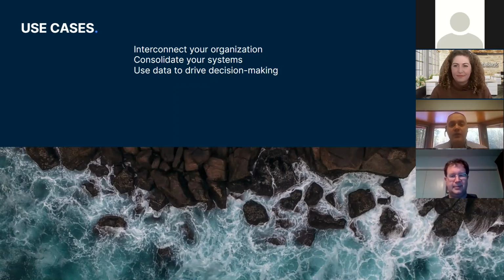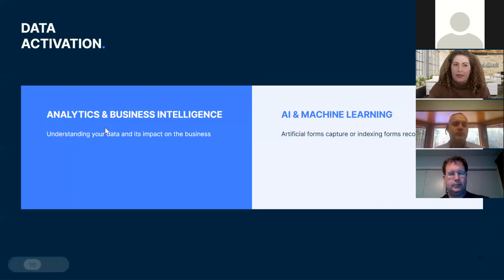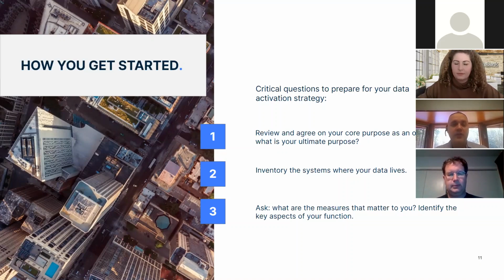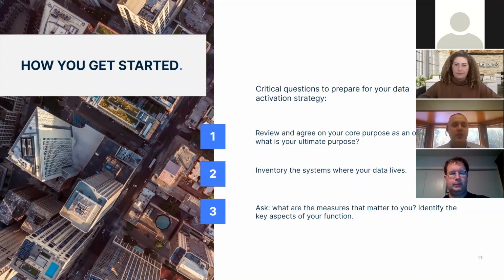DataBank x Hyland Webinar: Unlock & Activate the Data Trapped in Your OnBase Records